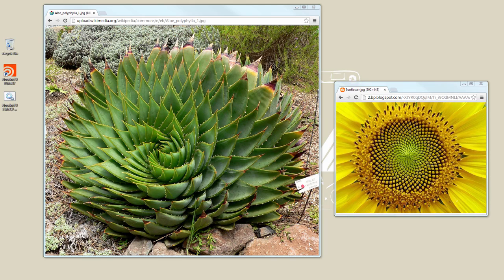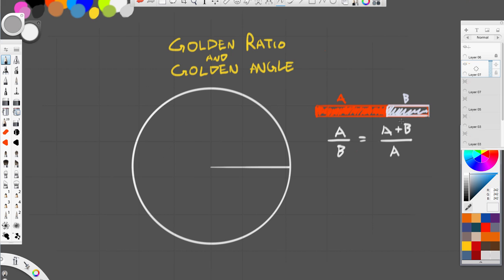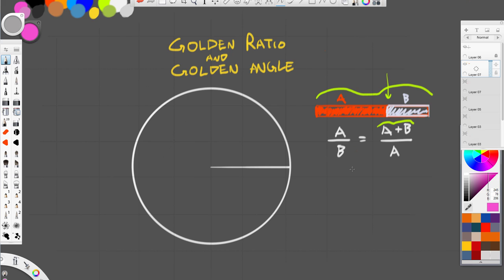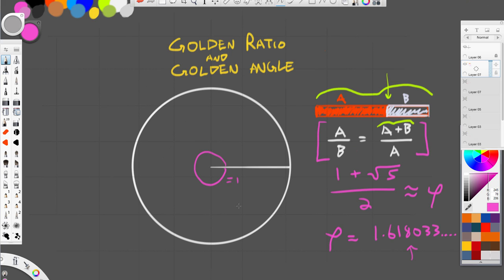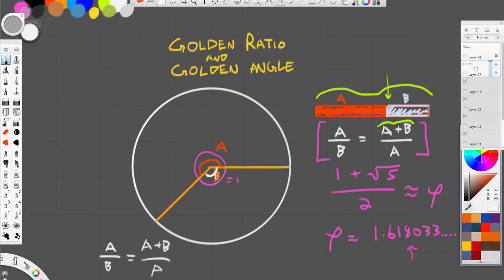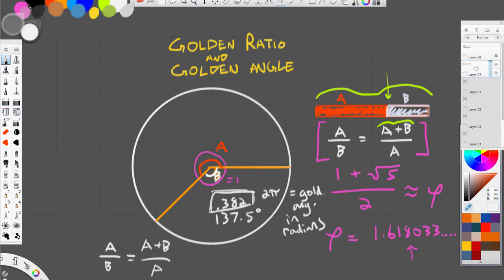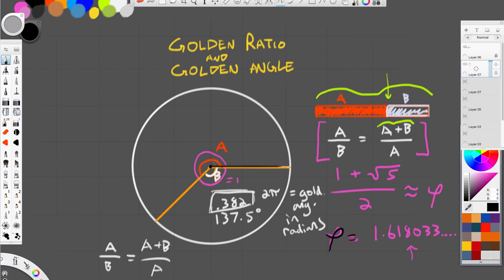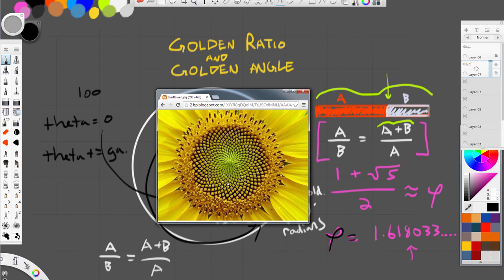VEX in Houdini Phyllotaxis Part 1 Golden Ratios 7 min